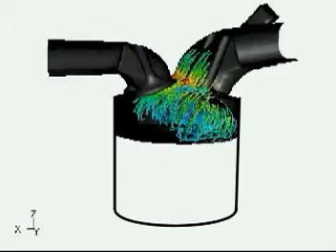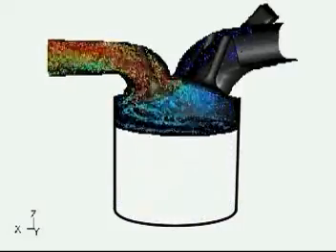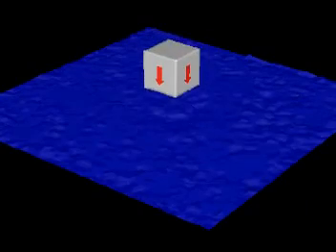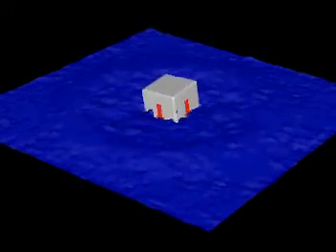ancient and modern field of fluid mechanics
he history of fluid mechanics, the study of how fluids move and the forces on them, dates back to the Ancient Greeks. ... 1115–1130), were the first to apply experimental scientific methods to fluid mechanics, especially in the field of fluid statics, such ... In modern fluid mechanics the role of vortex dynamics in explaining flow